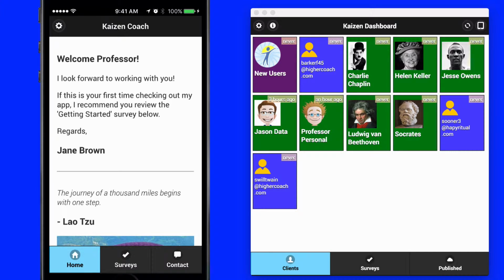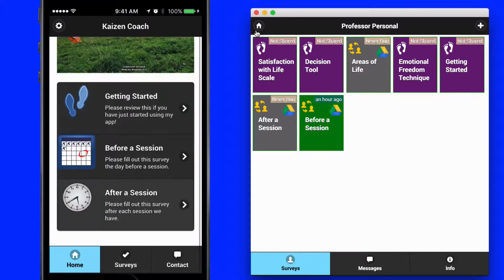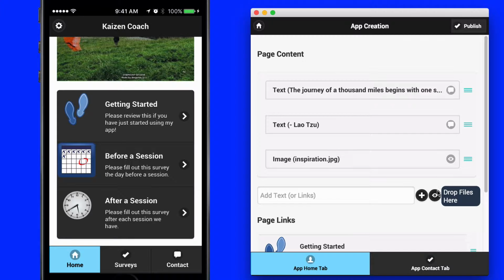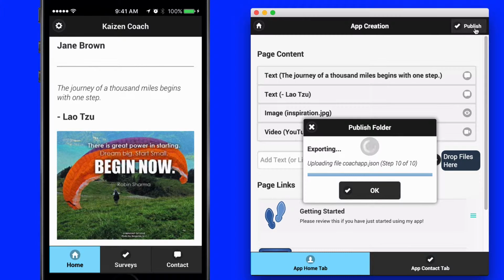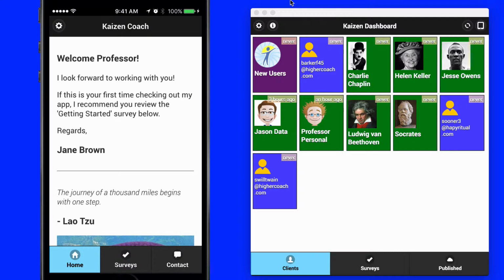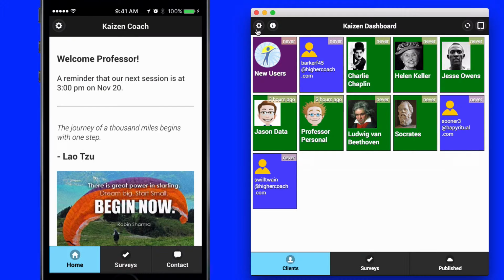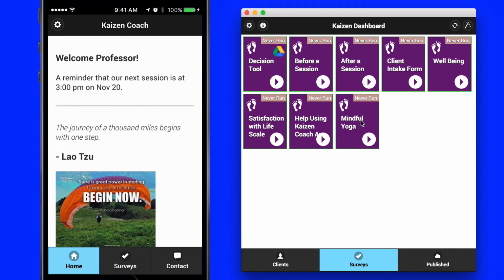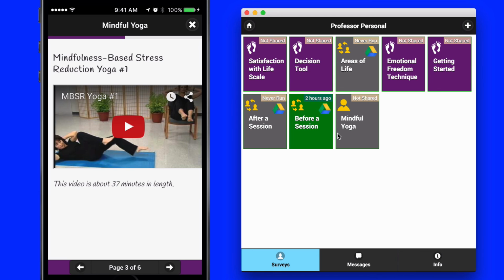Kaizen Coach Dashboard - Updating Client App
Overview of how to update the Kaizen Coach App from the Kaizen Coach Dashboard.